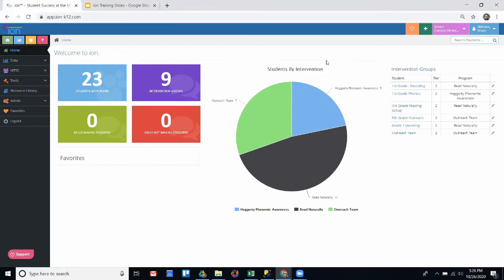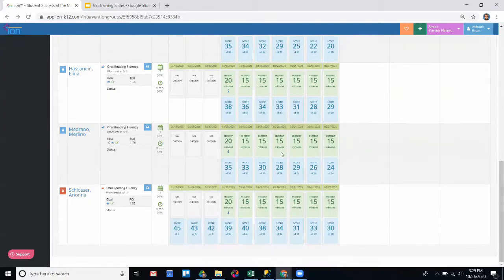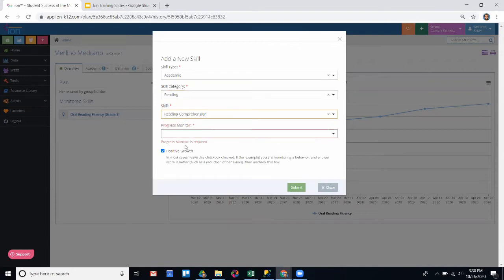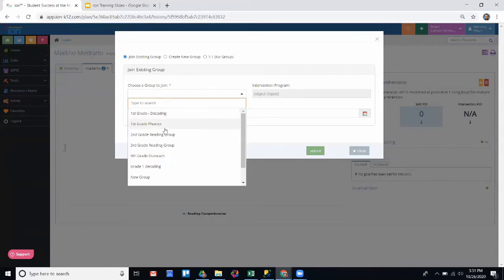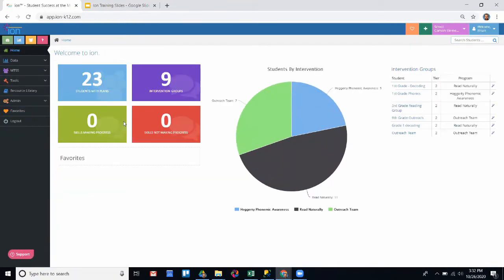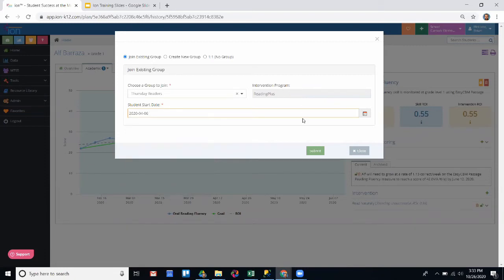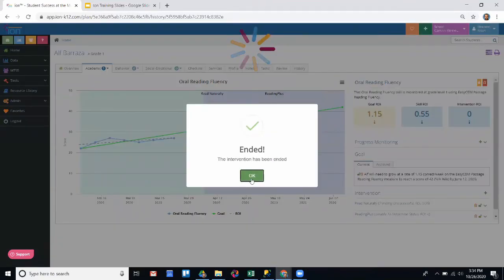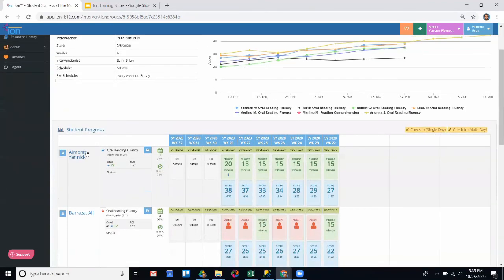Changing Supports (Sequence)